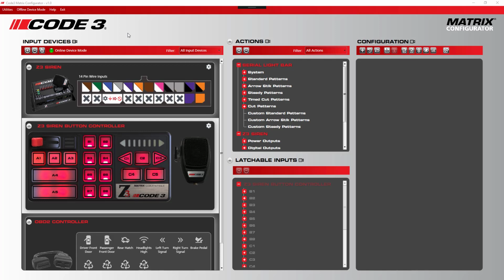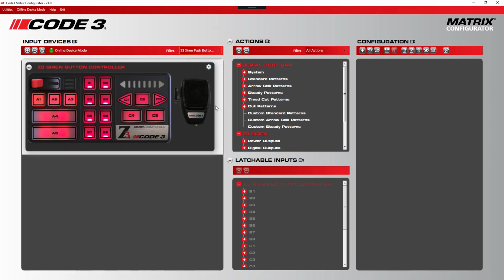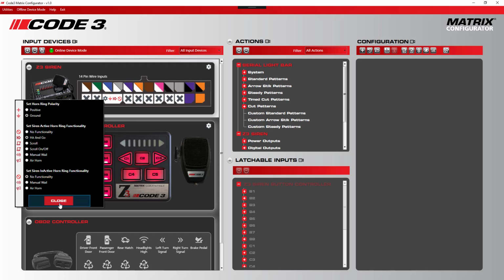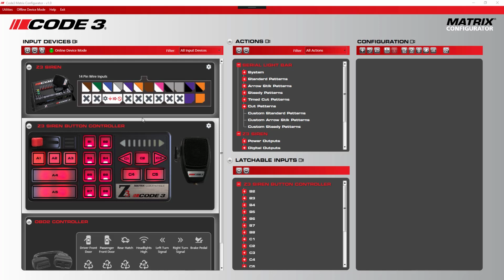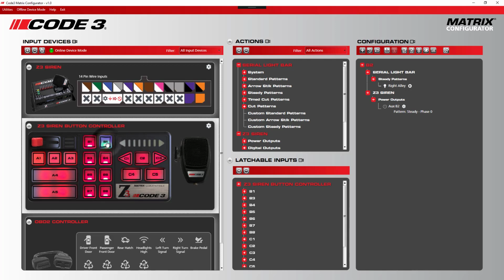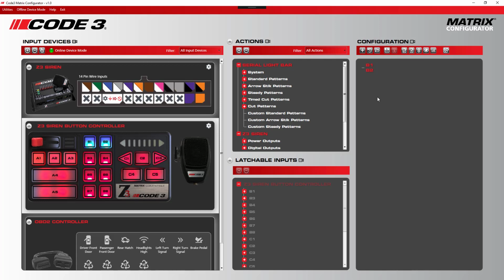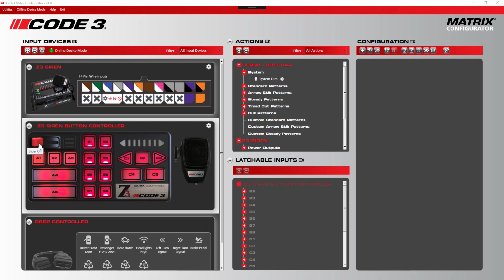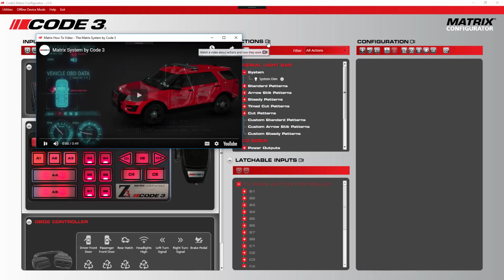Input Devices And How They Work